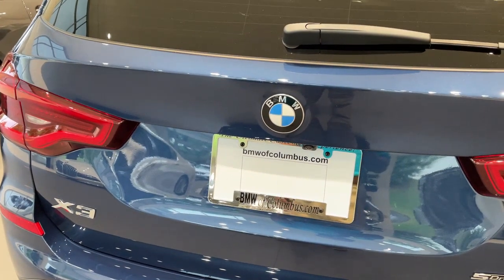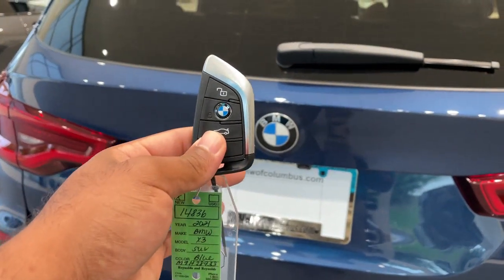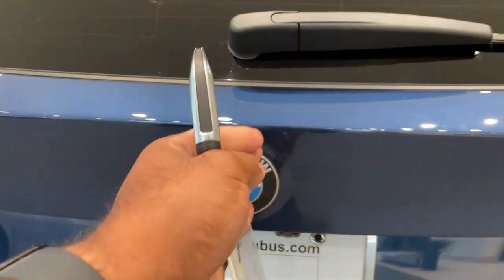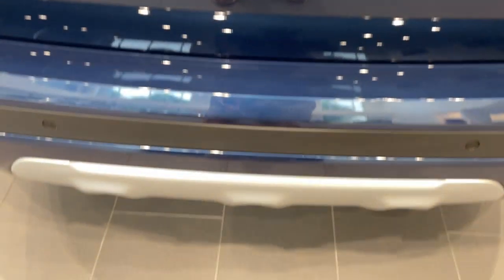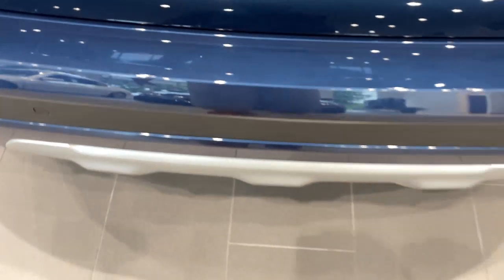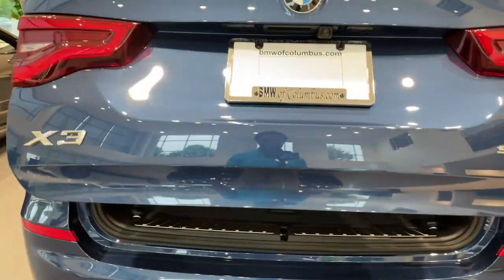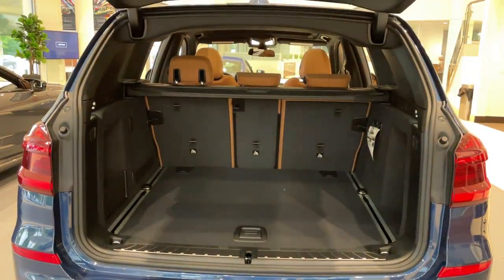Kick to Open Feature for the Trunk